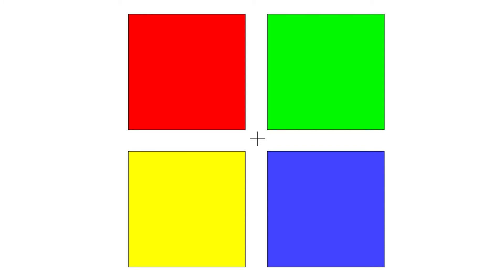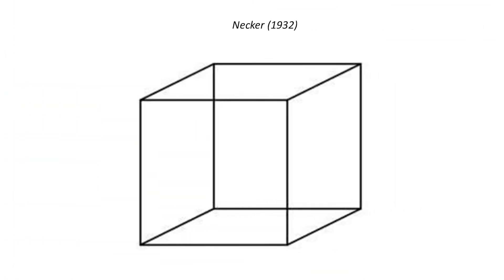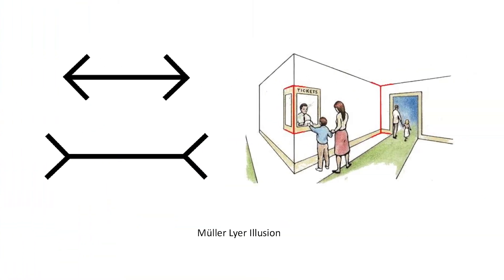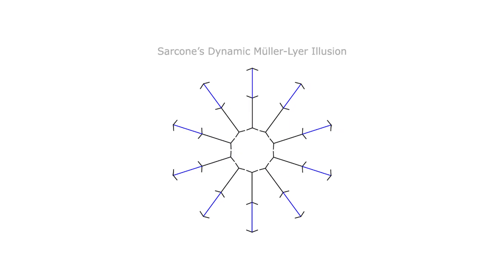Cognitive Neuroscience with Professor Tim Hodgson | University of Lincoln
Join Professor Tim Hodgson from the University of Lincoln's School of Psychology for a bite-size lesson in Cognitive Neuroscience.

📍 Address: University of Lincoln, Brayford Pool, Lincoln, LN6 7TS